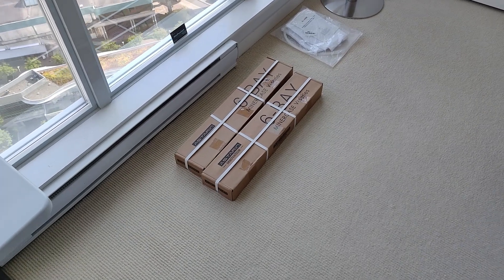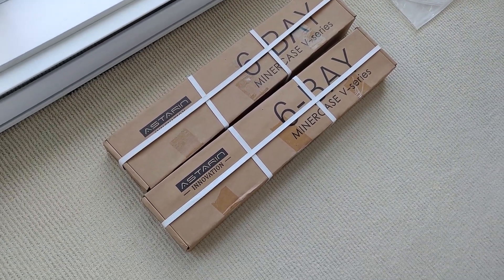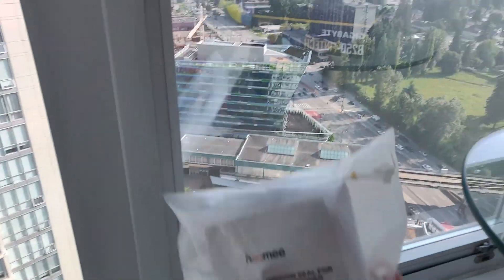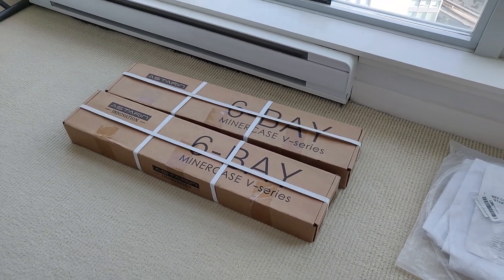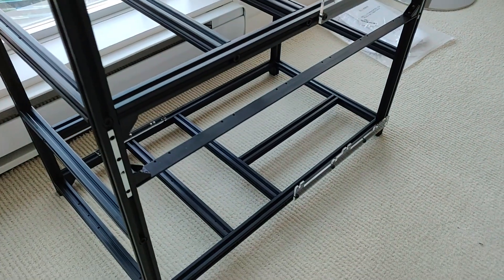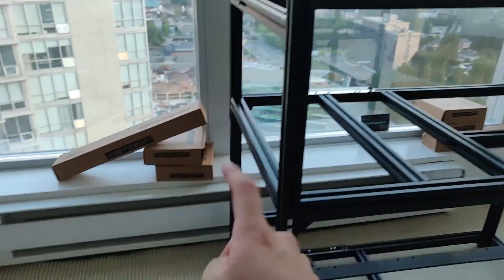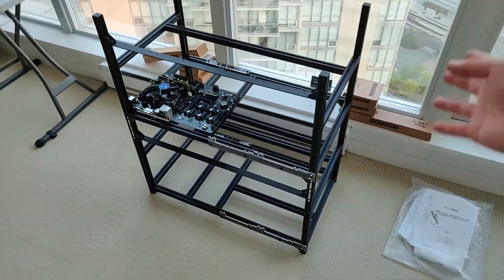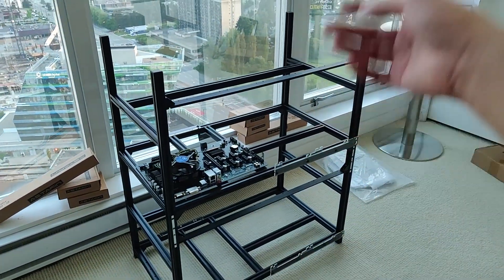12 GPU Mining Rig Condo PROJECT! Part 1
Gigabyte B250-FinTech 12 PCIe Motherboard
Astarin 6 GPU Stackable Mining Frame
Possible GrowTent I May Get! (can you guys give me options in the comments?)